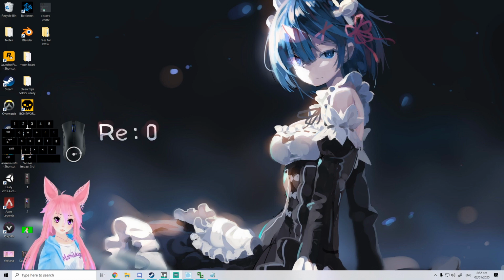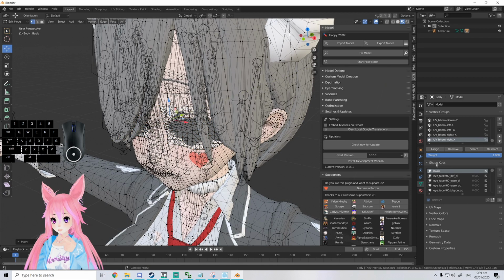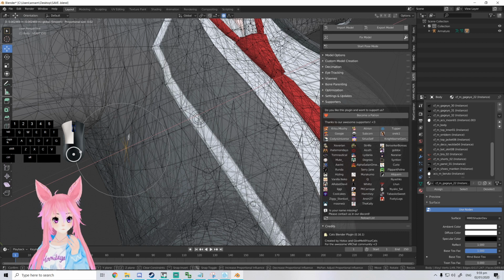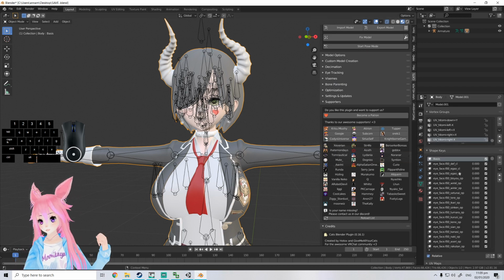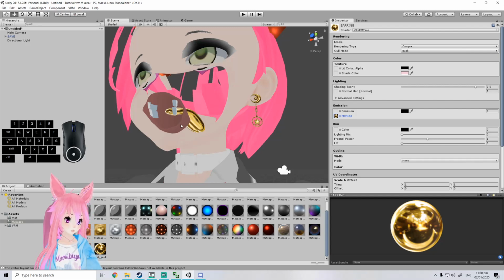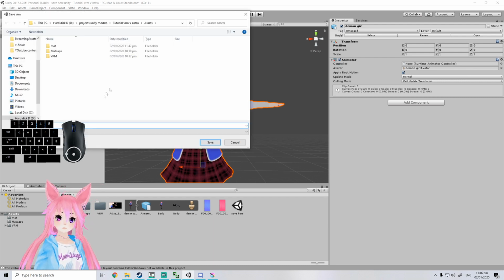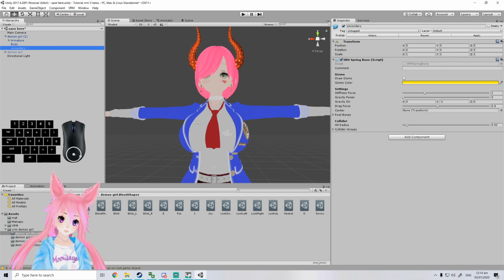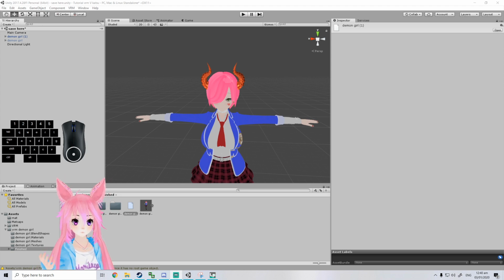V-katsu to blender to unity to VRM Tutorial English patch and export plugin.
Here will be installing english patch and export plugin i hope this helps people out this took me many hours to make and try to explain best i can.

– cats plugin – how to install it dont unzip the download. shorturl.at/CIJLP

this is also current Vrchat unity so if u got Vrchat unity u can use that. - may look different little then one in video or use recommended version

socials 💕

- my streams come join the fun ^.^

- my posts and other fun things hehe

- my discord welcome to join and ask in vtuber section many people willign to help ^.^ also join in the fun hehe

- Support me and get free content and download of models too like accessories I make